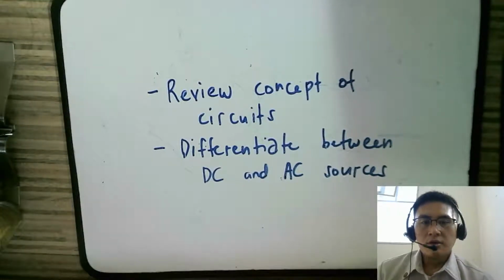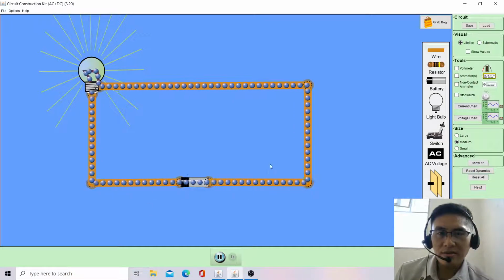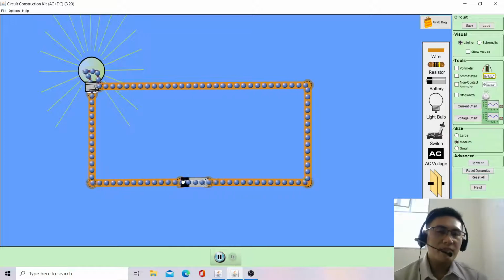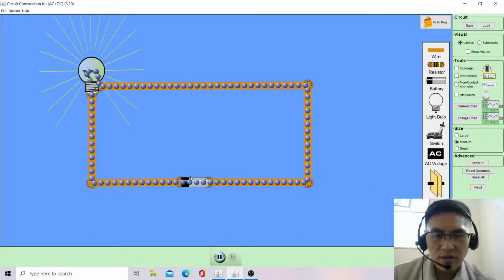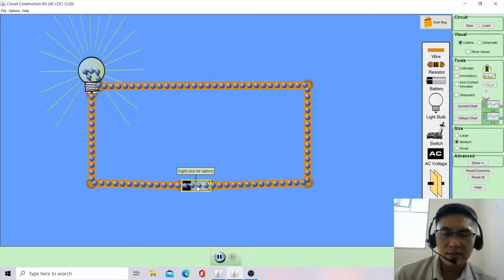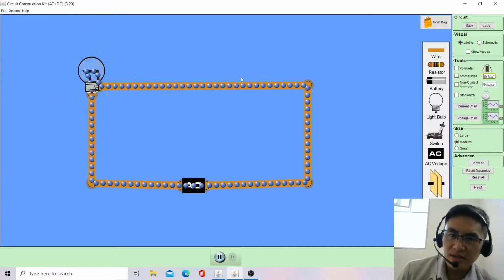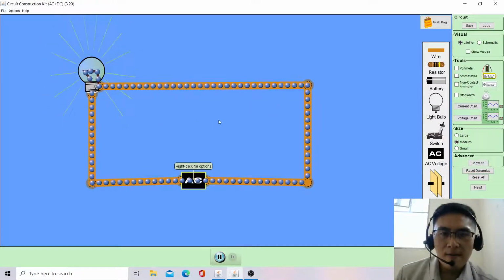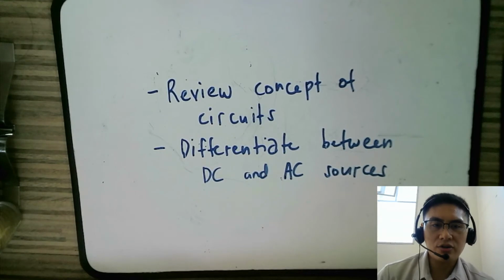DC vs AC Circuits